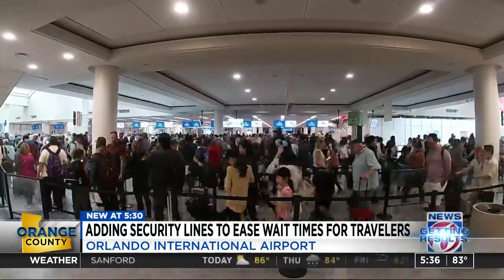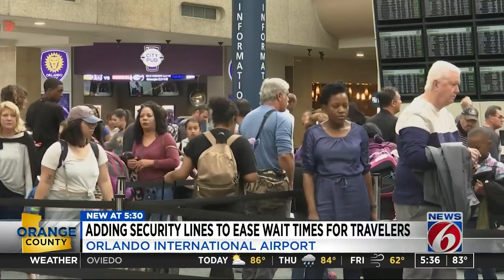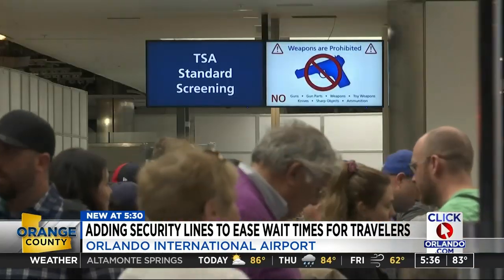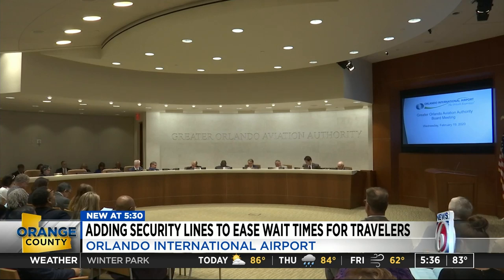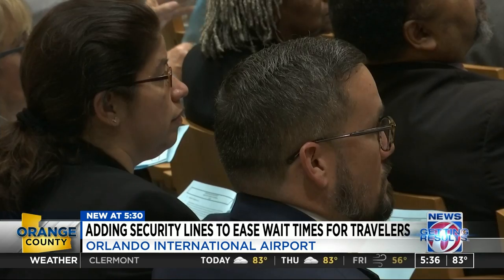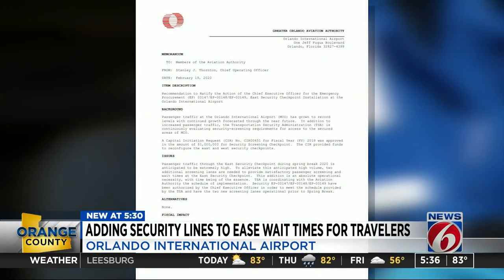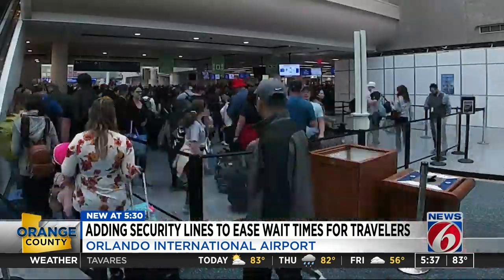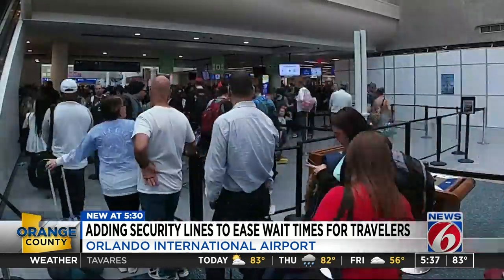Orlando International Airport to add 2 new security screening lanes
Members of the Greater Orlando Aviation Authority approved more than $600,000 to go toward two TSA security lines on the east side of the airport.